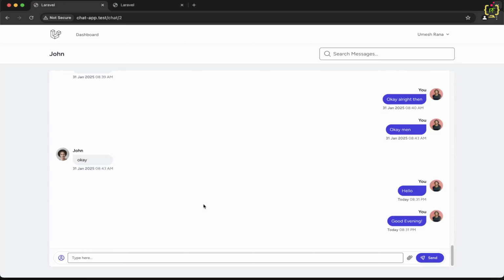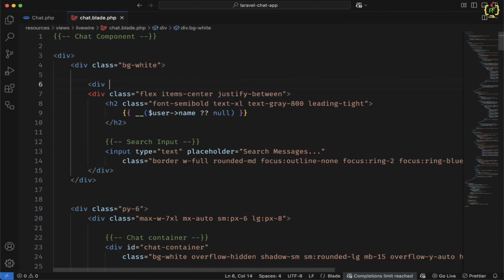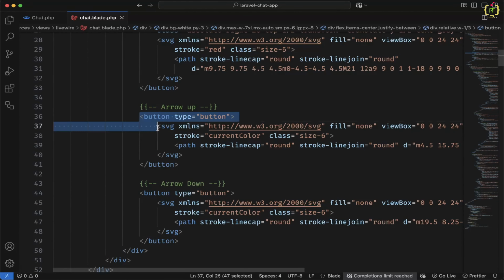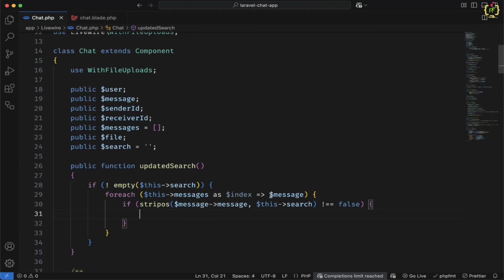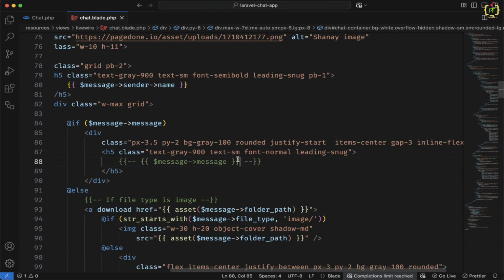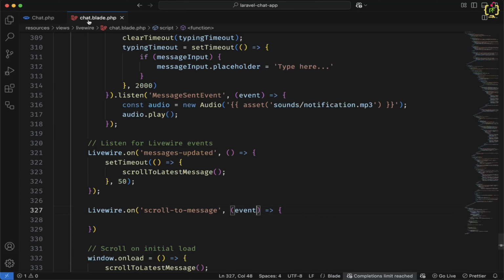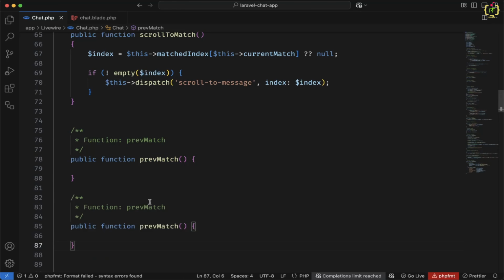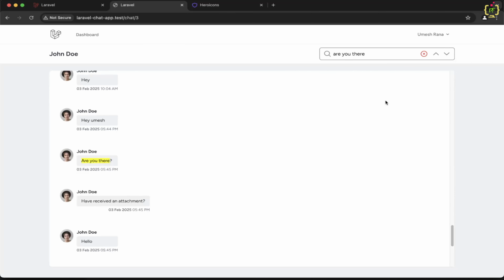WhatsApp Style Search in Laravel 11 Chat App – Highlight & Auto Scroll to Message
🚀 Upgrade your Laravel 11 Livewire chat app with an advanced search feature! In this video, I’ll walk you through implementing WhatsApp-style message search, where users can instantly find messages, see them highlighted in real-time, and navigate between matches smoothly with auto-scroll—just like in modern messaging apps!

🔥 Here’s what you’ll learn:
✅ How to add real-time search to a Laravel Livewire chat app
✅ Highlighting searched keywords dynamically within messages
✅ Implementing smooth auto-scroll to move between search results
✅ Adding a clear/reset button to enhance user experience
✅ Improving UI with Tailwind Heroicons for a sleek and interactive design

This feature is based on your amazing feedback! I had already built this chat app, and your support inspired me to enhance it further. A huge thanks to all of you! ❤️

🔥 Technologies Used
🚀 Laravel 11 – The Most Powerful PHP Framework
⚡ Livewire 3 – The Ultimate Tool for Reactive Laravel Apps
💬 Reverb WebSockets – Real-Time Communication Made Easy
📦 Tailwind CSS – Stunning & Responsive UI
📂 Laravel Storage – Secure File Handling & Uploads
📡 Broadcasting & Events – Real-Time Notifications & Updates

Laravel Chat Application
Laravel Livewire Tutorial
Real-Time Chat with Laravel
Laravel WebSockets
Laravel Reverb
Laravel 11 Features
Building Chat Apps with Laravel
Laravel Livewire Components
Laravel Full-Stack Development
Laravel UI/UX Design
Realtime Search in Chat App
WhatsApp Style Message Search
Message Search in Chat App
Laravel Reverb
Laravel Reverb Chat App
Laravel Livewire 3 Chat App
Laravel Reverb WebSockets
Laravel real-time messaging
Laravel WebSockets tutorial
Laravel chat application
Livewire 3 real-time chat
Livewire 3 WebSockets
Laravel Livewire file upload
Livewire chat app with WebSockets
Laravel Livewire Reverb tutorial
Laravel chat app with typing indicator
Laravel real-time chat tutorial
Laravel Livewire chat with notifications
How to build a chat app in Laravel 11
Laravel 11 real-time chat with Livewire 3
Laravel chat system with file sharing and WebSockets
Laravel Livewire WebSockets real-time chat tutorial
Best way to build a chat application in Laravel
Laravel real-time chat app
Building chat applications with Laravel
Laravel WebSockets example
Laravel 11 WebSockets tutorial
Livewire real-time chat implementation
Laravel Auto Scroll to Message
Message scrolling in laravel 11